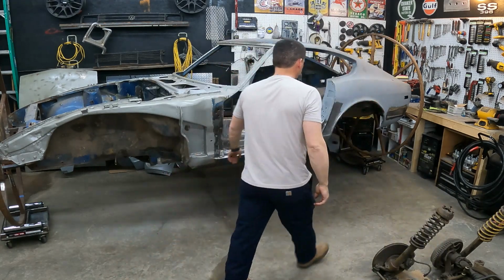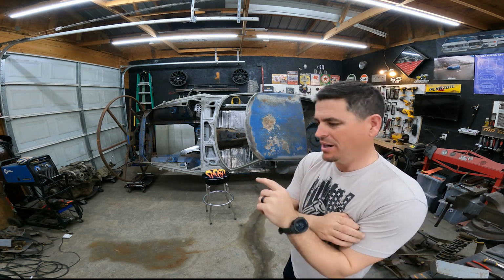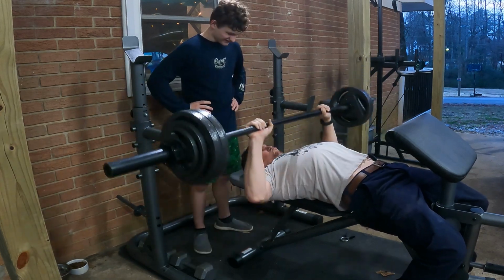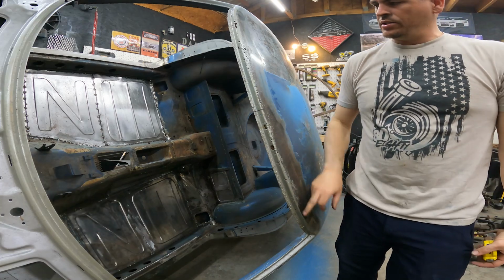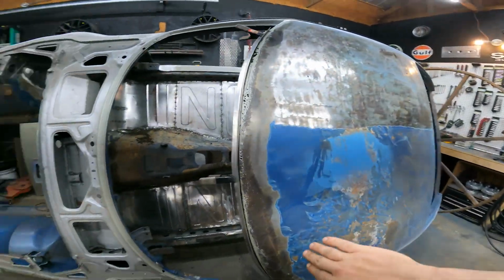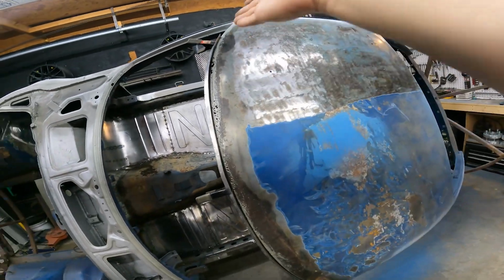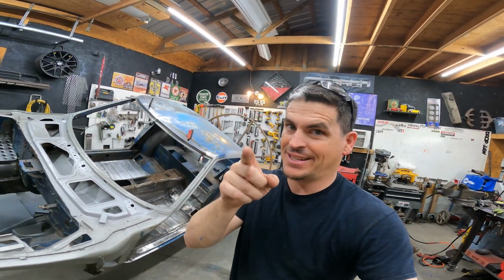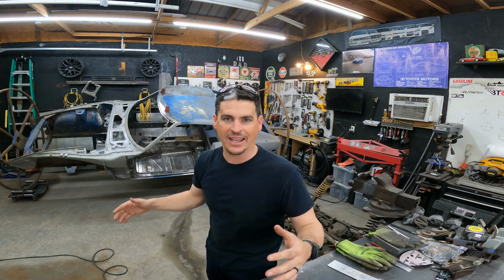Rebuilding a Legend(24OZ) | Fabricating Window Frame from scratch! | Roof Rust?!?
In todays video I share some CNC Plasma work, do some bench press with my son, and get to work on another unusual rust area on my wifes Datsun 240z.. Hope you guys enjoy!! Thanks for 7k subs on Youtube and counting, and thanks for 104k followers on Instagram!!